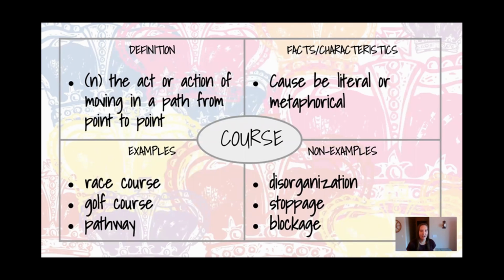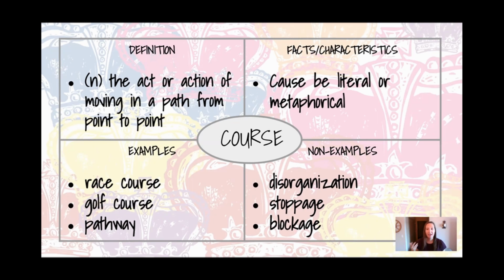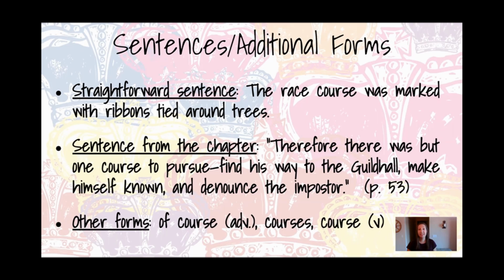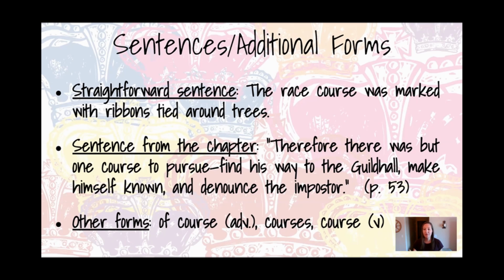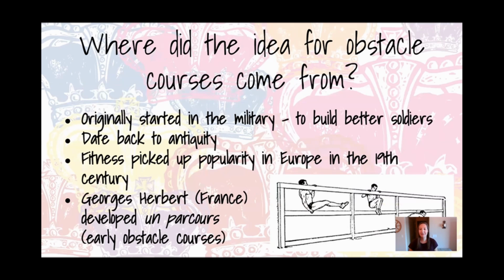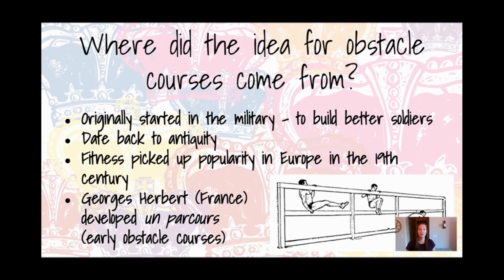The Prince and the Pauper - Chapter 10 - Vocabulary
Throughout The Prince and the Pauper, both Tom and Edward find themselves on literal and figurative journeys to get back to their old lives. So naturally, certain words that are synonymous with "path", "track" and "journey" come up many times throughout the story. Today our vocab word for The Prince and the Pauper Chapter 10 is...

COURSE

Keep reading or watch the video below for more information about the word 'course'.